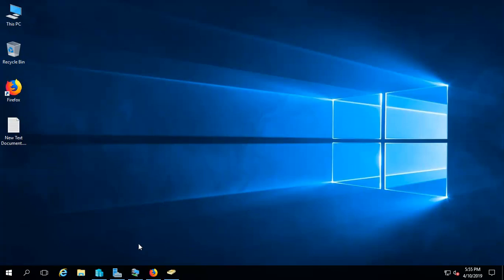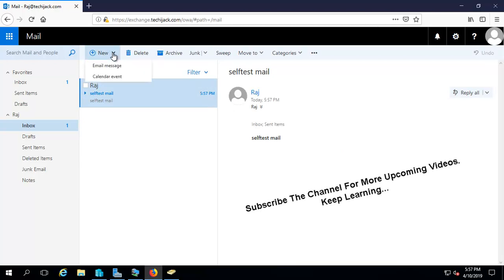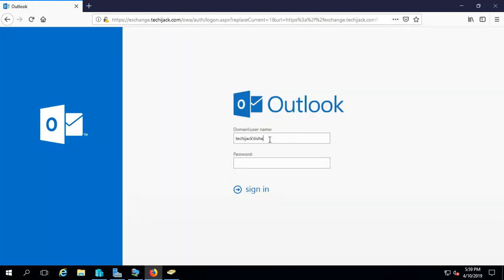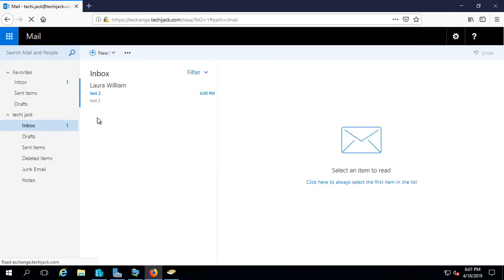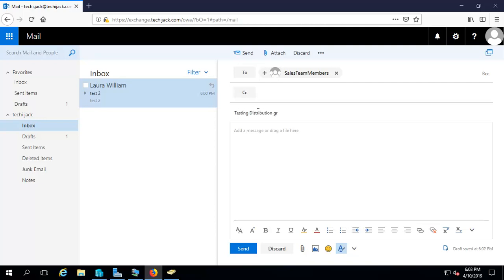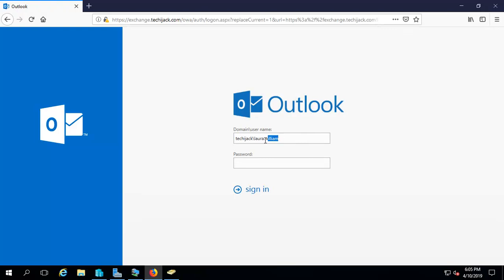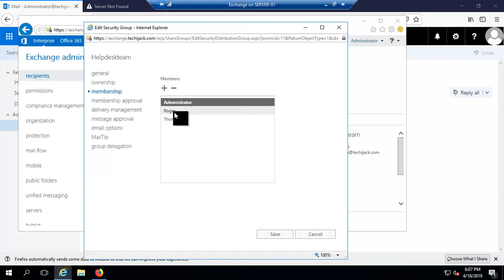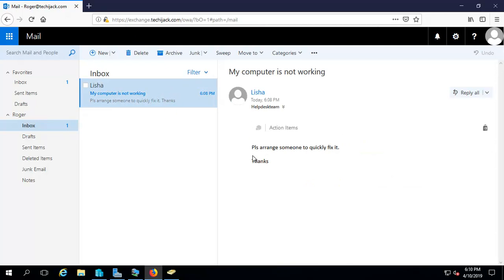Testing Email Flow In Exchange Server 2016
Description : This, exchange server 2016 training video, explain about the mail flow. It demonstrate a practical of mail flow in exchange server 2016. You will see how email can be send and received by users and distribution group of Microsoft exchange server 2016.

I assure you that, after watching this video, you will be able to successfully send and receive email between exchange users mailbox and distribution group..